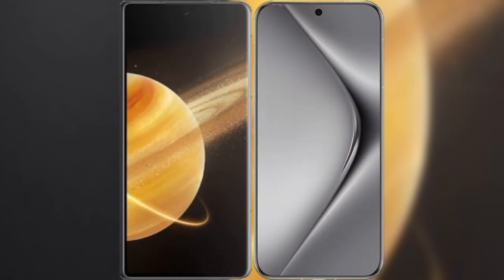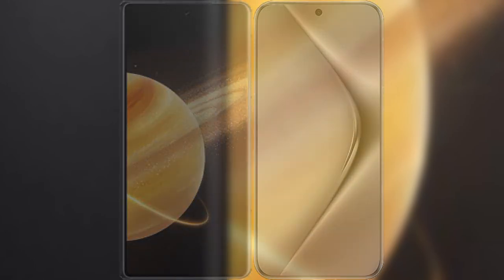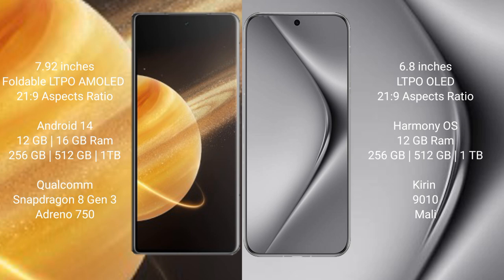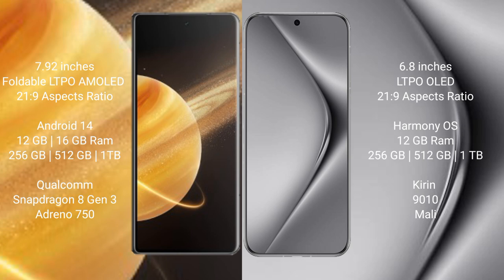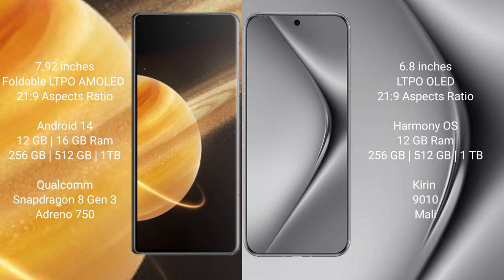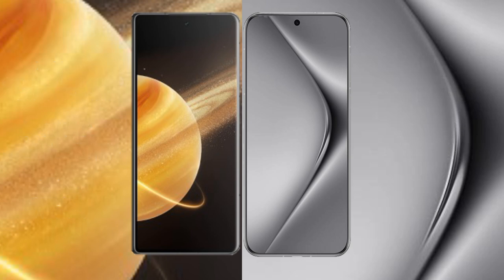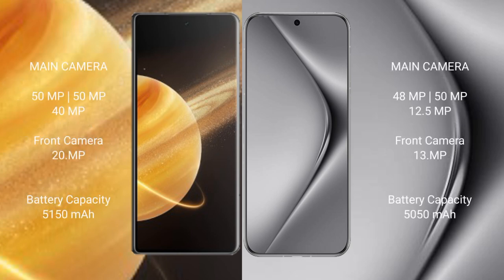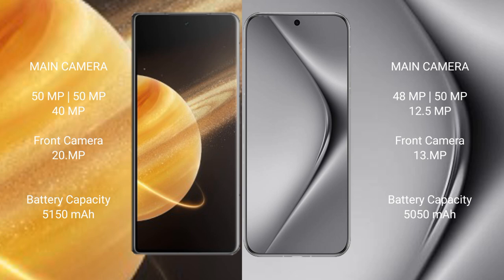Honor Magic V3 vs Huawei Pura 70 Pro Review